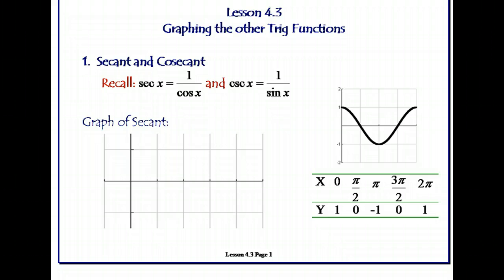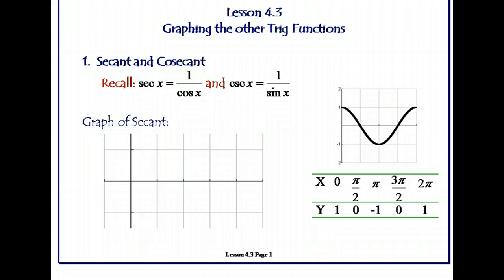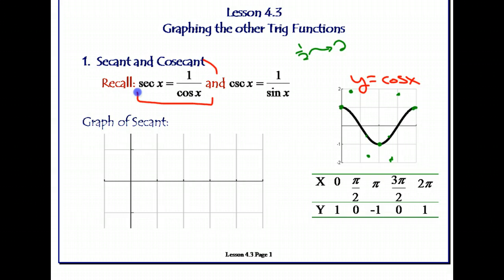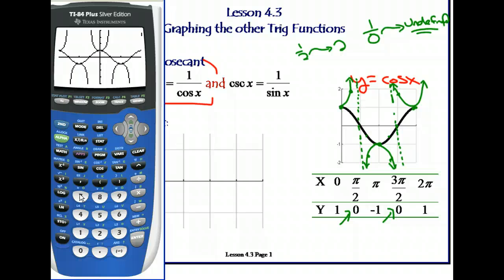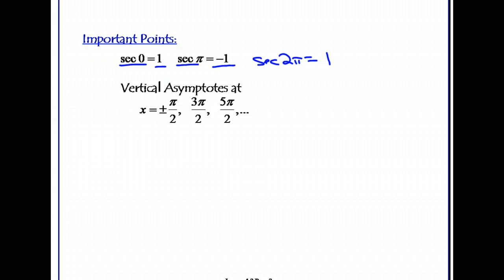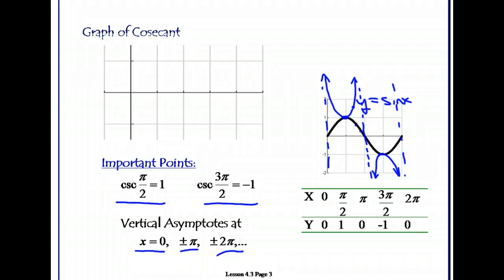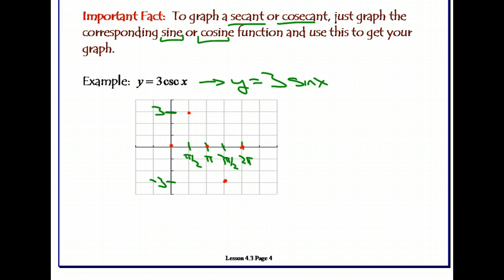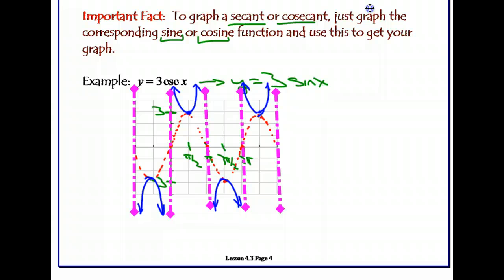Lesson 4.3 part 1